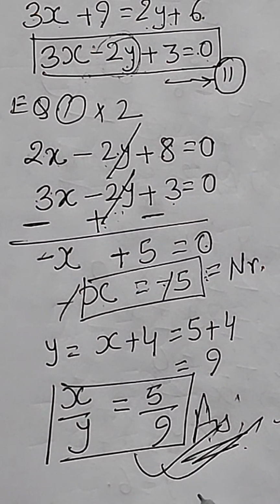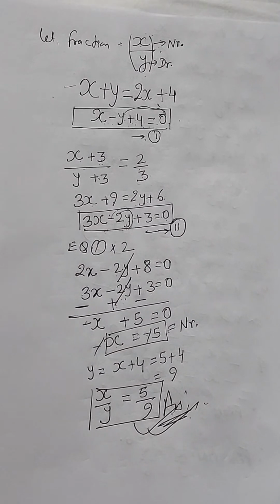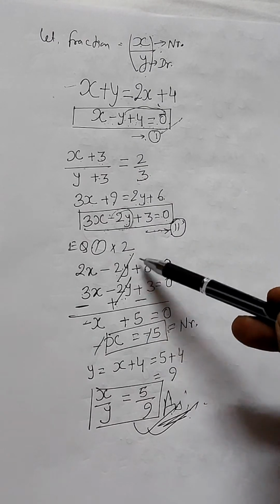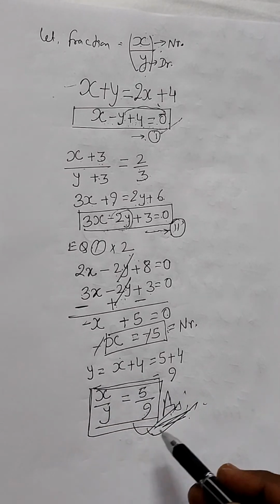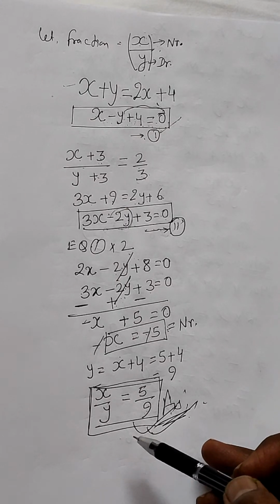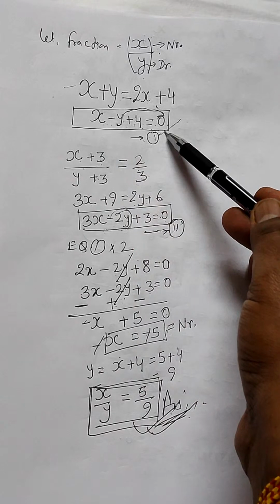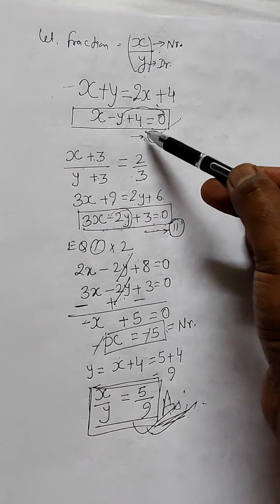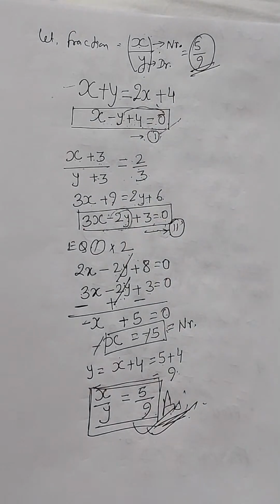🛰️ Find FRACTION x/y ❓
The SUM of Numerator & Denominator of a fraction is 4 more than twice the Numerator. If the Numerator & Denominator are Increased by 3, then the Ratio is 2:3 Find the FRACTION❓
class
learn
learning
study
school
competition
knowledge
technology
technique
trick
idea
concept
style
class
Theorem
Law
answer
Coach
Coaching
Teaching
Teacher
Master
Gyan
Guru
Question